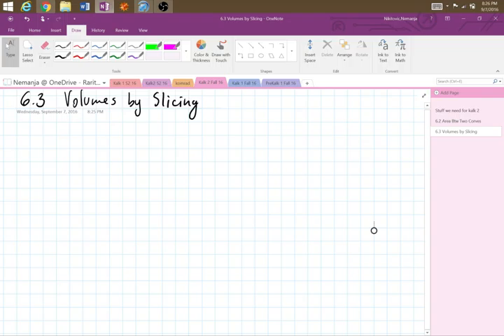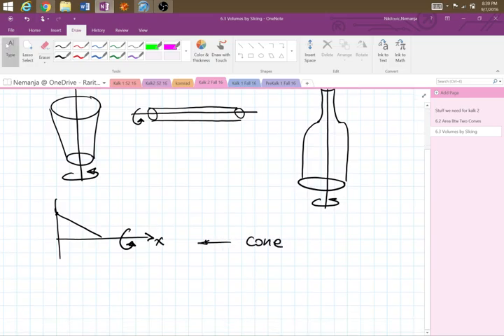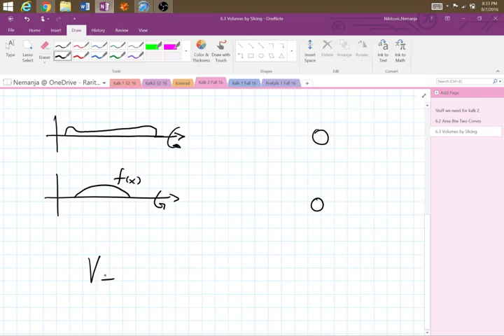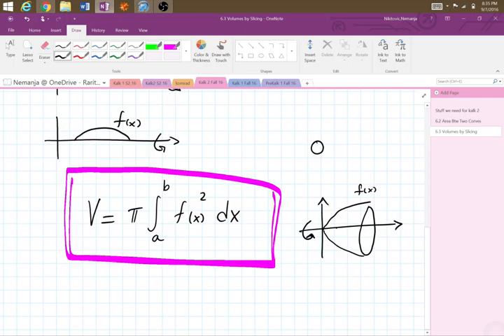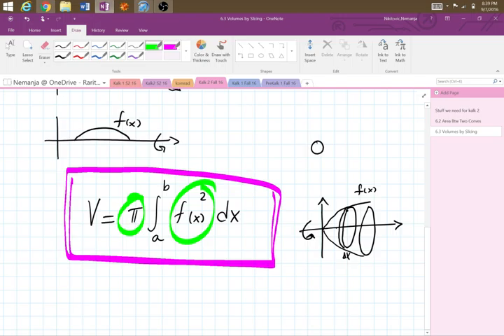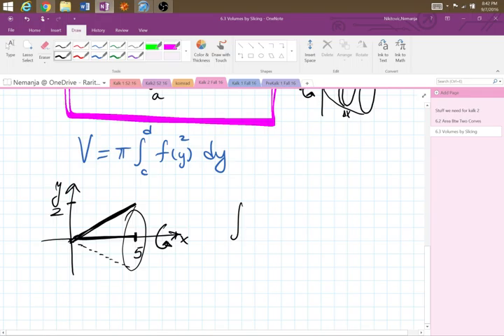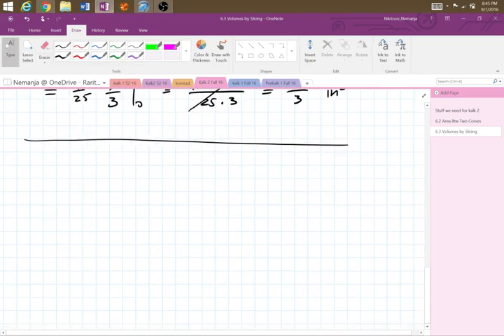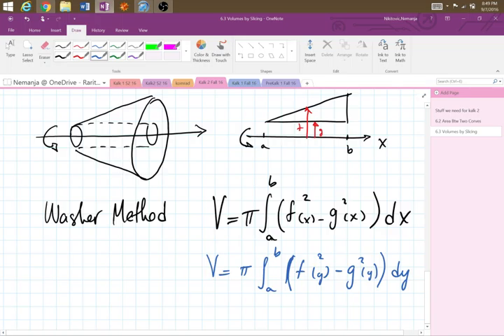Nik's Live Calculus Stream (Calc2 6.3 Volumes by Slicing)